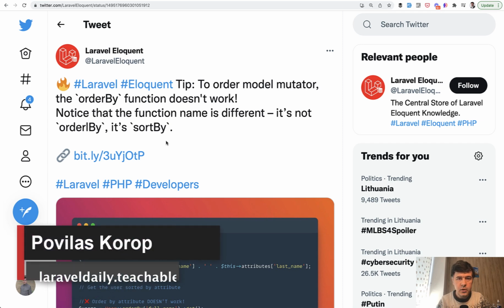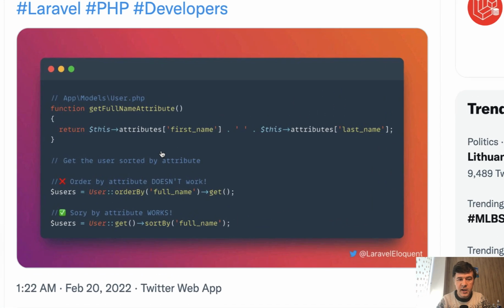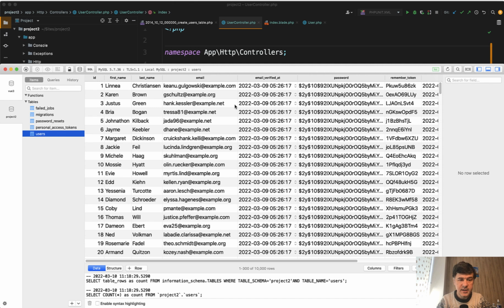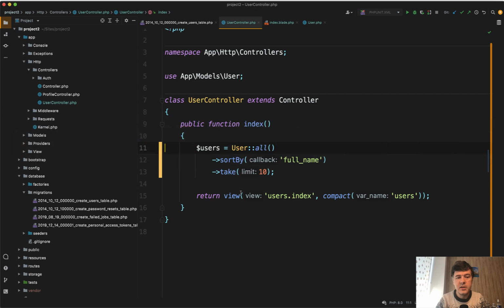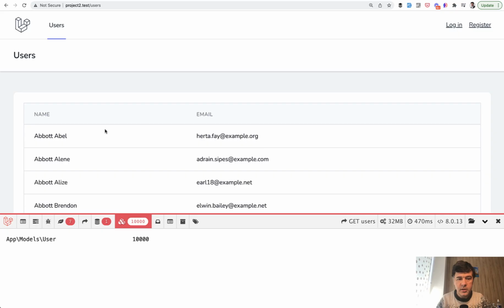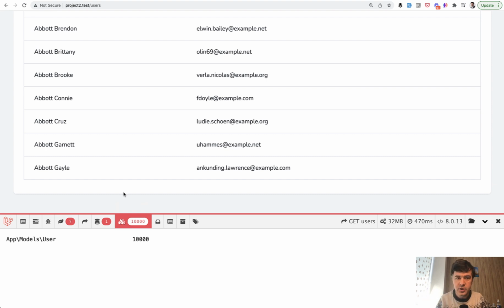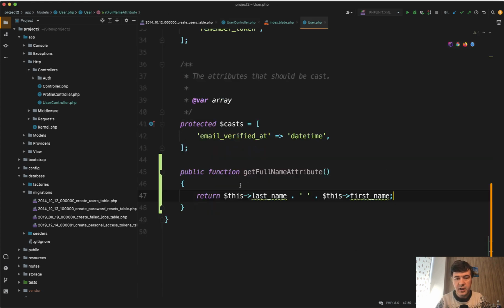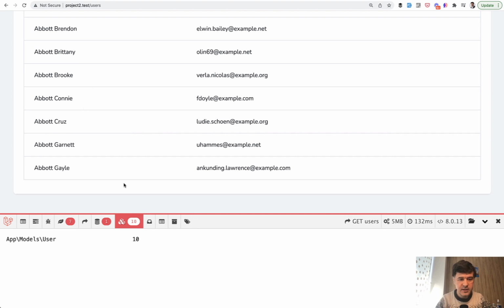Laravel Order By Mutator: What About Performance?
To order by Eloquent mutator field, you would use sortBy() on the collection. But it's damn slow, any other faster way? I have a suggestion.